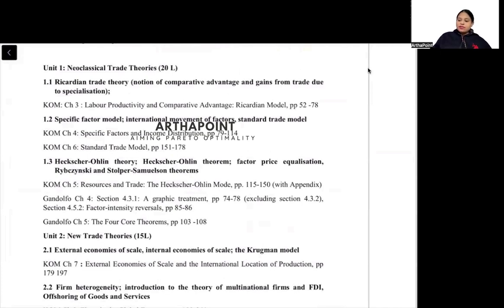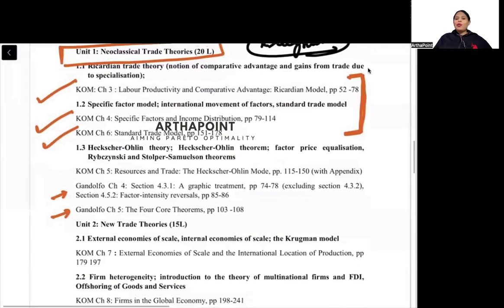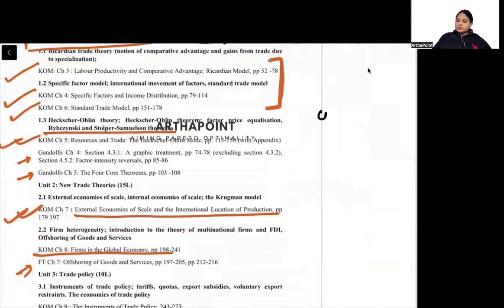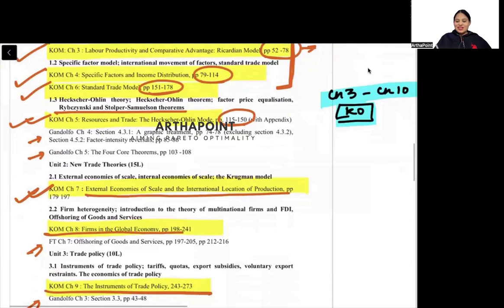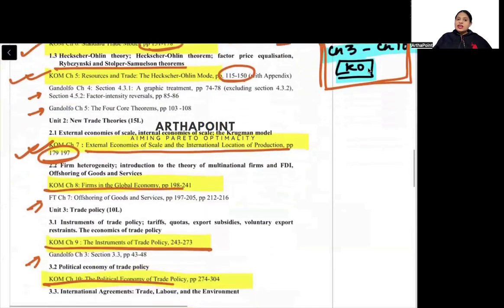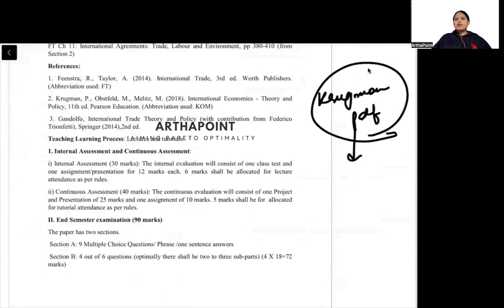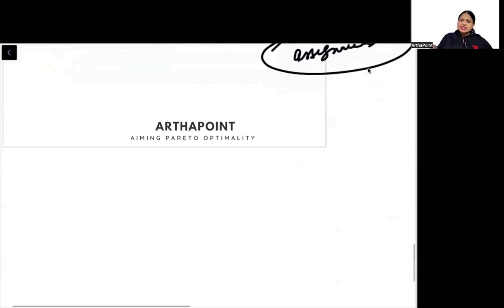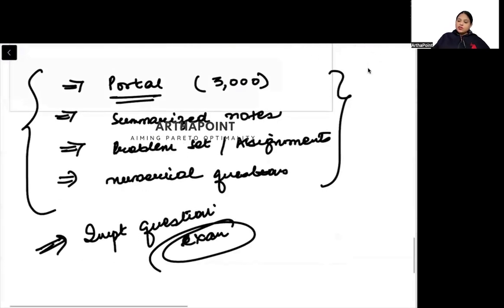2025 | Orientation: International TradeI | BA Economics (H) Sem 6 International Trade 2025 Syllabus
In this session, Arzoo Ma'am will discuss about the syllabus for Sem 6 International Trade.

Semester 6 International Trade